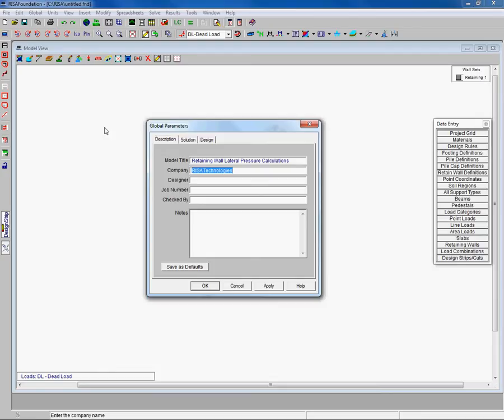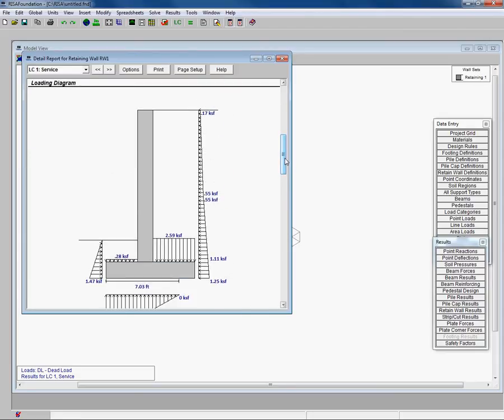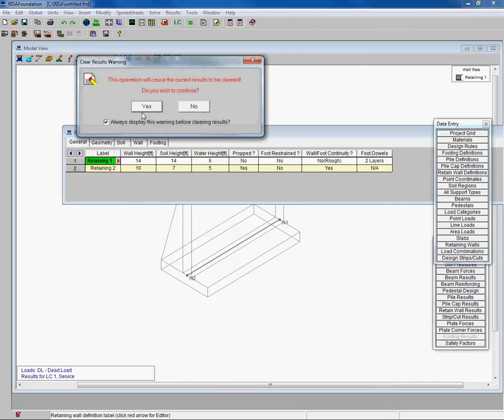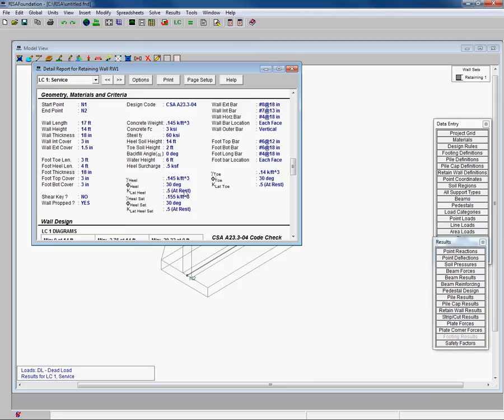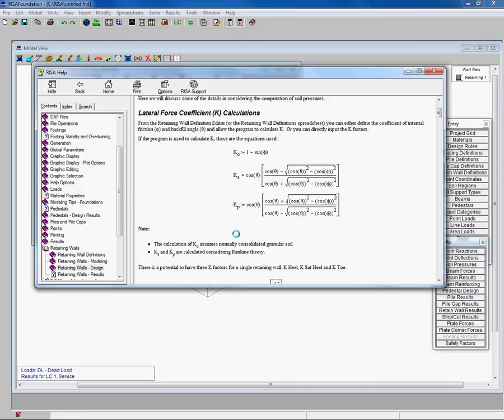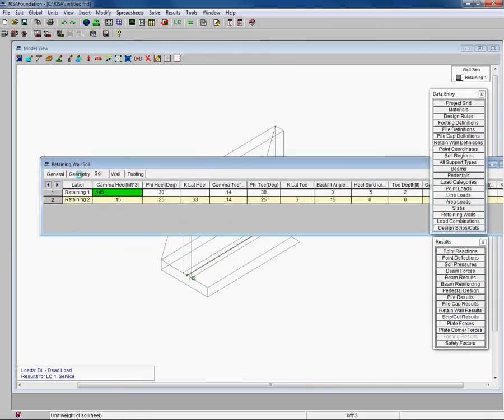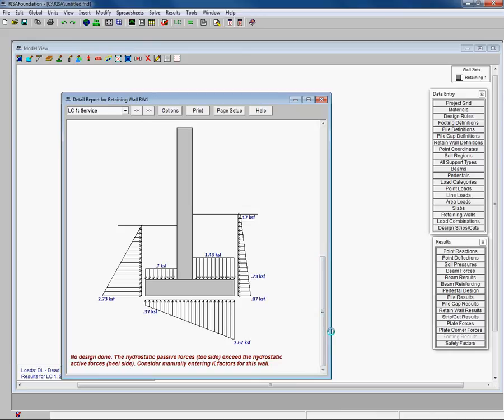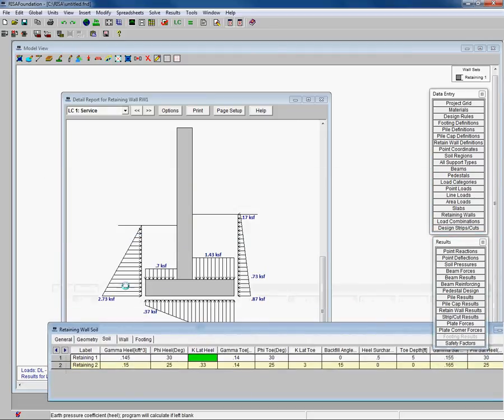Retaining Wall Lateral Pressure Calculations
In this video you will learn how RISAFoundation computes lateral soil pressure coefficients for retaining walls.  This includes information on active, passive and at-rest conditions.